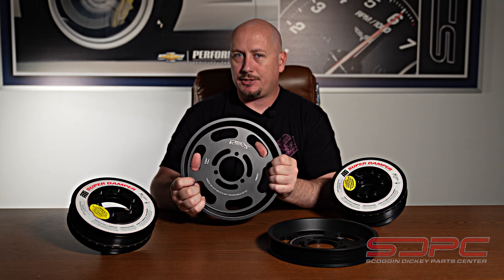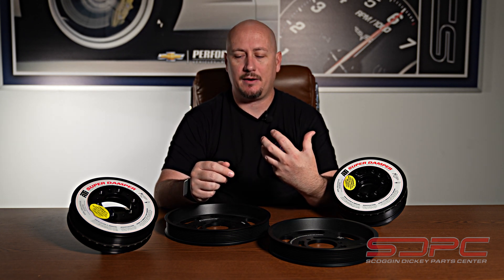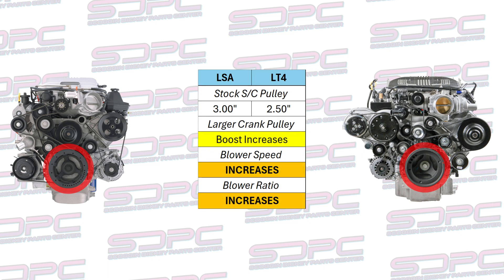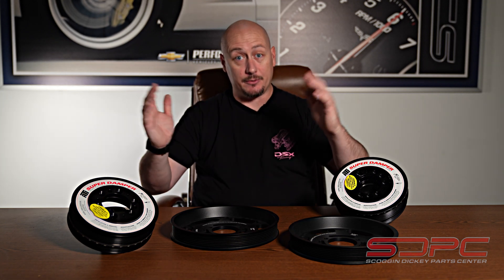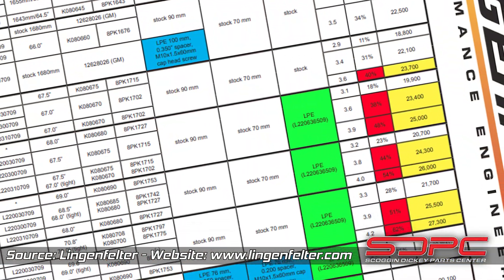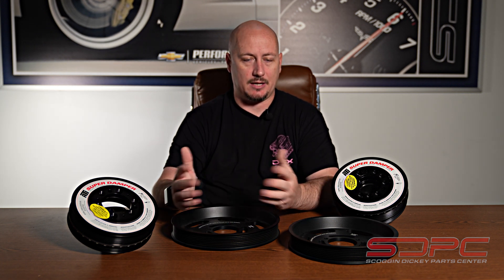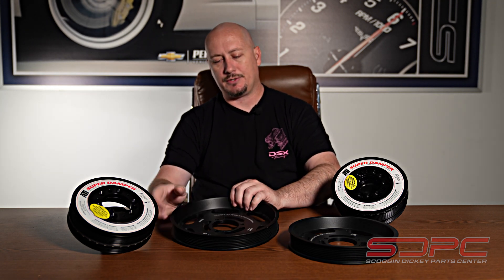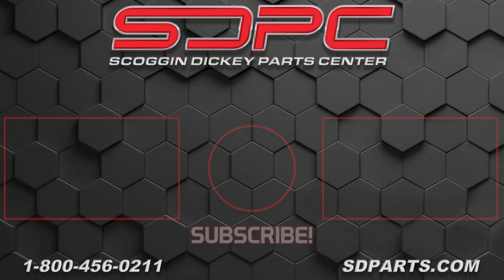Tech Tip: Adjusting Your Supercharger Boost Levels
In this tech tip, we explore pulley speeds using the DSX Tuning lower pulley upgrade. We discuss the importance of correctly adjusting your pulley sizes without overexerting your supercharged applications.

This video focuses on the LSA and LT4 motor applications for ZL1, Z06, and CTS-V. When modifying your supercharger pulleys, it's crucial to research your options before making changes to your setup.